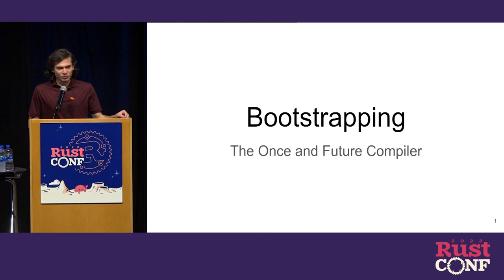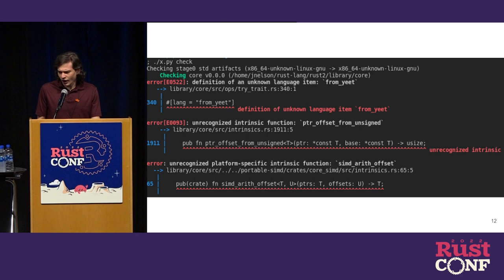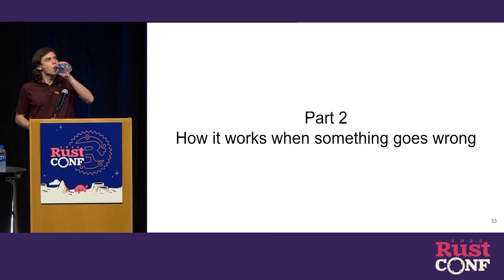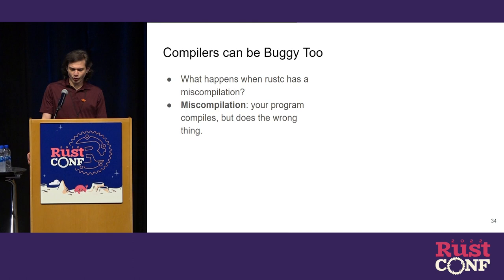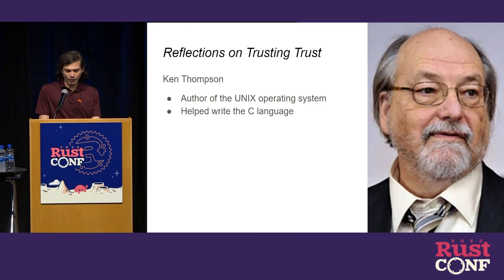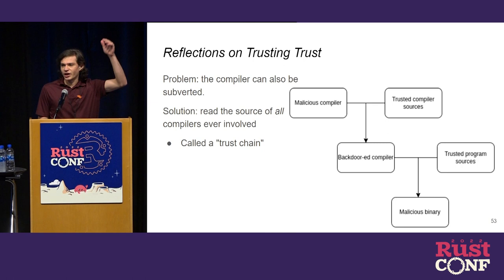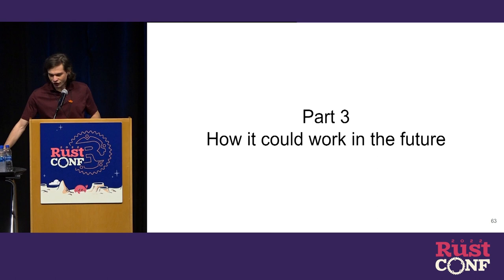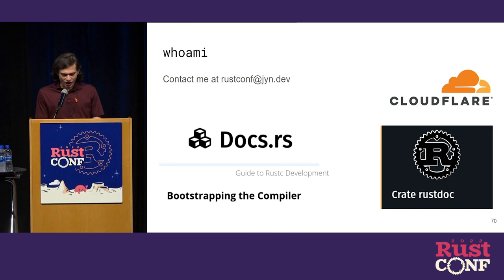RustConf 2022 - Bootstrapping: The once and future compiler by Joshua Nelson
"Bootstrapping" is the process of building a compiler written in its target language. Bootstrapping has been used since the development of ALGOL and LISP in the 1960s. In this talk, you'll learn the history of the bootstrapping the Rust compiler, how bootstrap works today, and some big ideas for bootstrap in the future. You'll also have a chance to get involved in working on bootstrap.